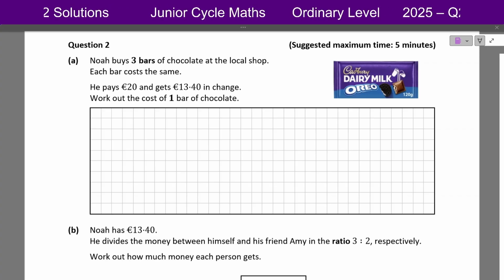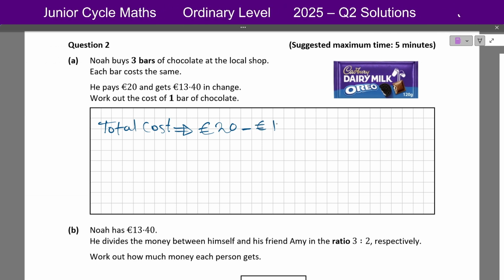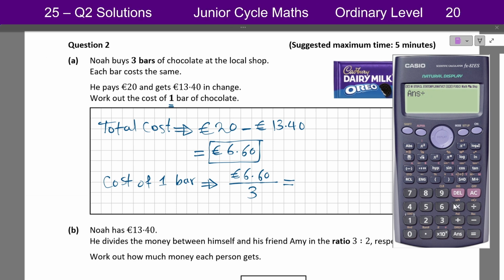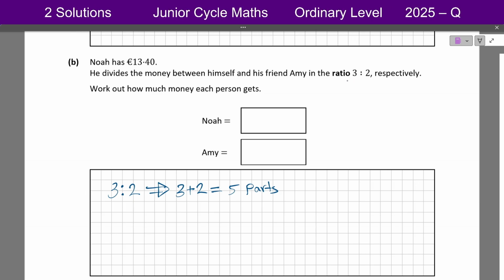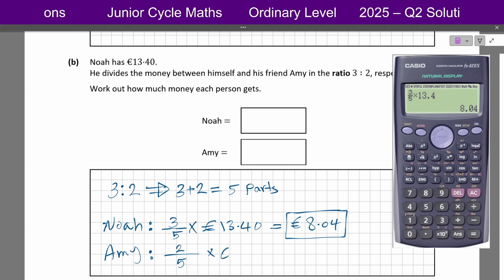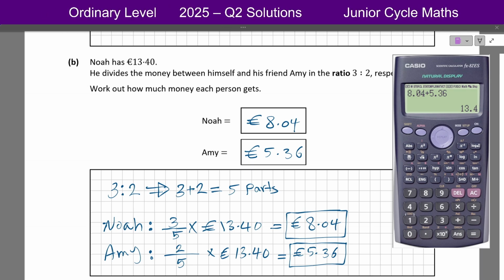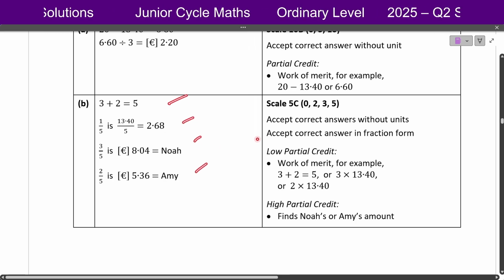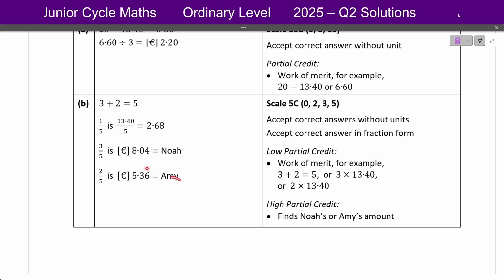2025 Junior Cycle Ordinary Level Maths Exam Solutions | Question 2 Explained